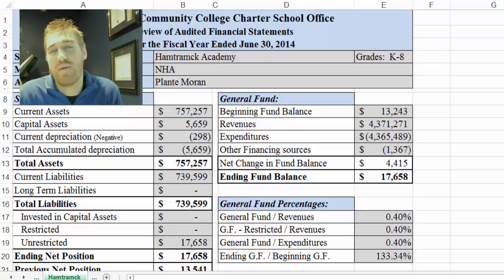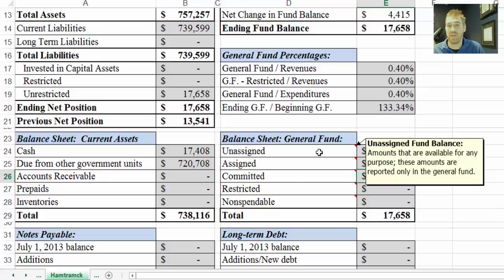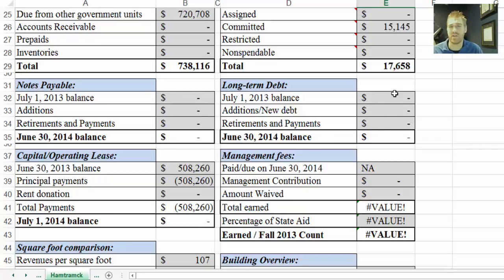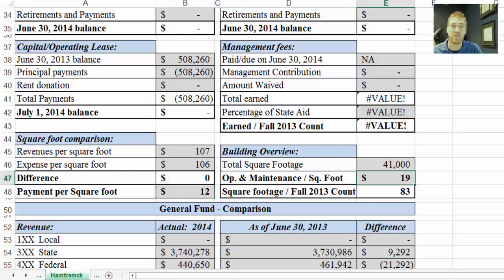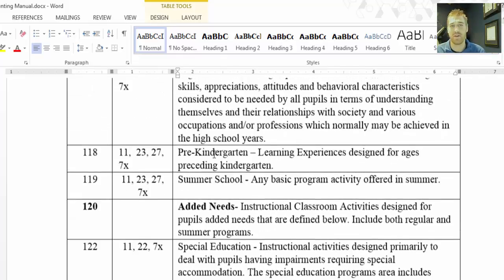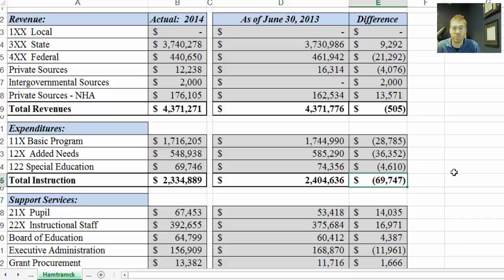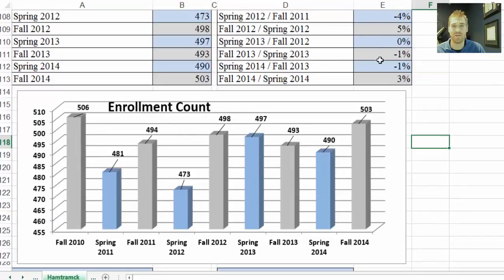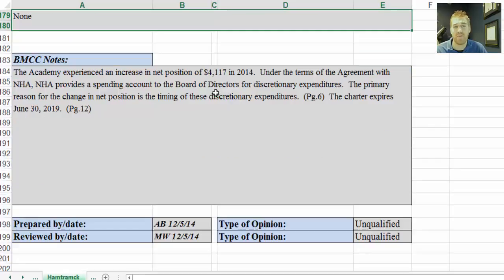Hamtramck Audit Review Video 2014